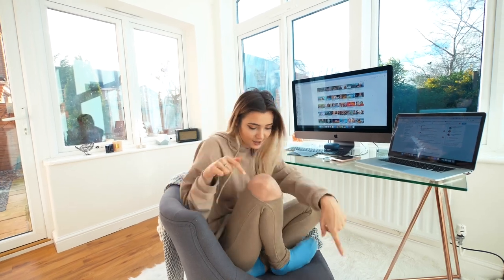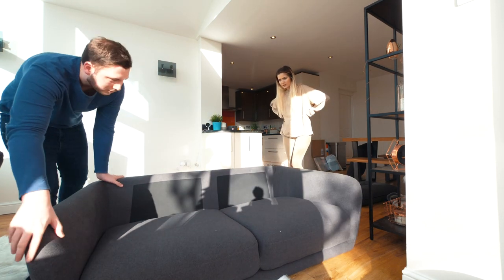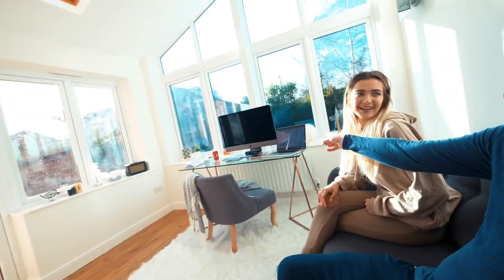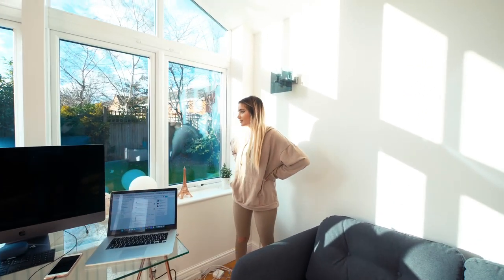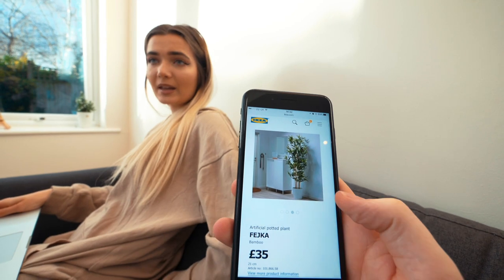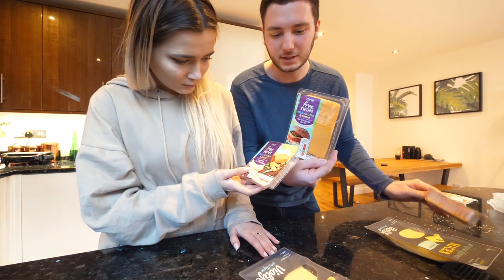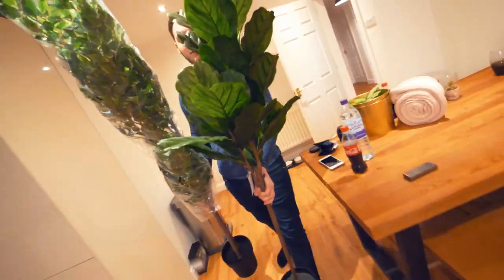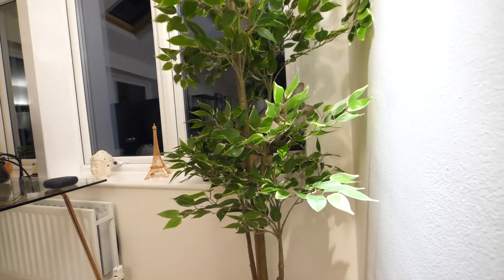DECORATING OUR NEW HOUSE + MINI OFFICE TOUR | VLOG 03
Hope you enjoyed today's vlog! Love you all - Roxi (scroll down for cheese)

CHEESE! : Veggiestuff.com

Sofa: John Lewis
Rug: Maison Du Monde
Plants: Ikea
Tufted Lounge Chair: Dunelm
Fluffy Throw: B&M

Roxxsaurus
Red Hare
Somerset House
Strand
WC2R 1LA

♡FAQ♡

*How do you film the cinematic shots?
My Boyfriend (Matt Gibbs) films the cinematic shots for me on my main camera (sony a7s ii) and edits those parts of the vlog for me
Sony A7s II + RODE mic Go
Cool Blonde - I get it done at Sloane Salon in London ( Sloane Square)
I was born in Poland but have been living in England since I was 8 years old. I speak both languages fluently.